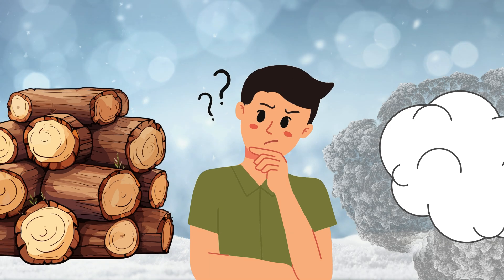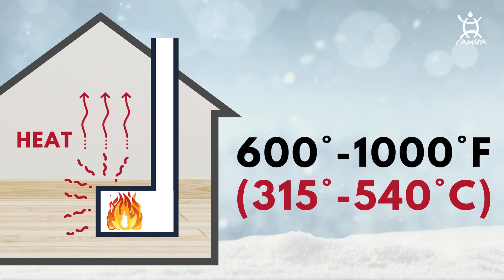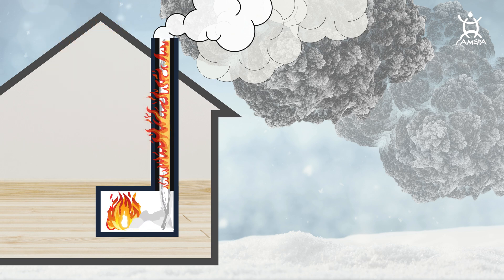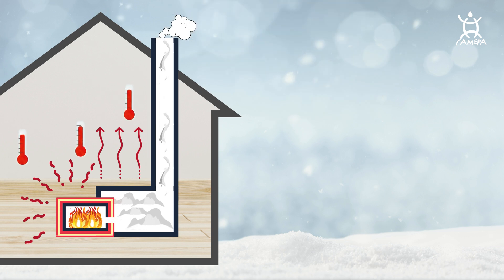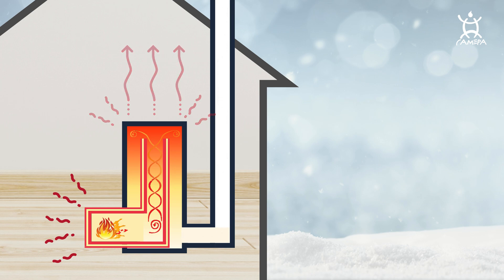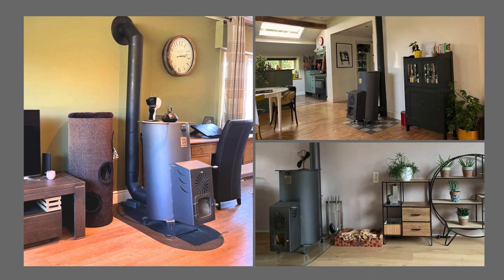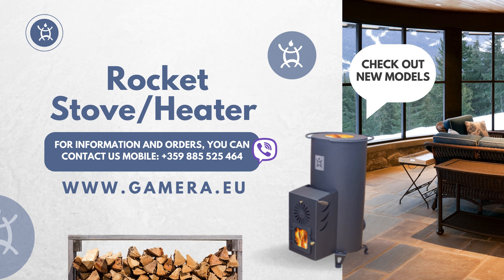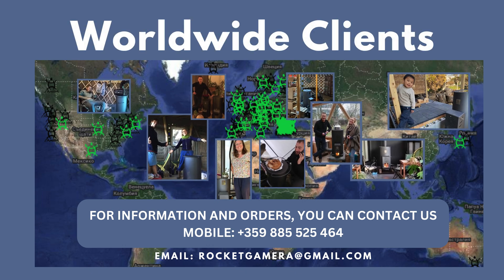Rocket stove for sale Gamera - Exploring the Rocket Mass Heater Technology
Upgrade your home heating with our cutting-edge Rocket Heater.
Discover the eco-friendly warmth and efficiency of our wood-burning rocket stove, available for sale now.